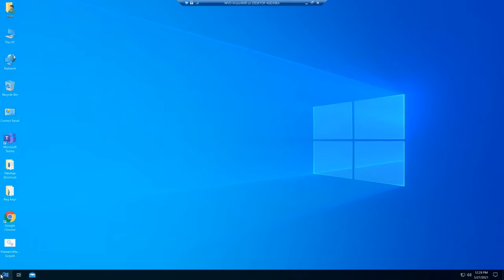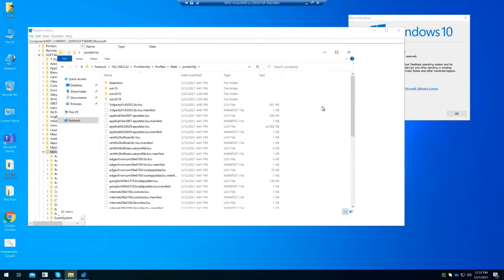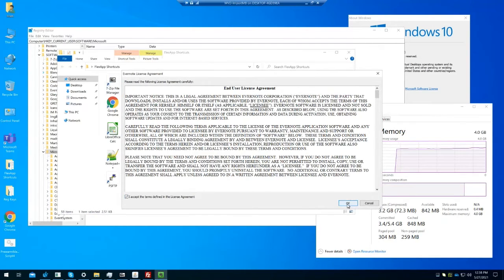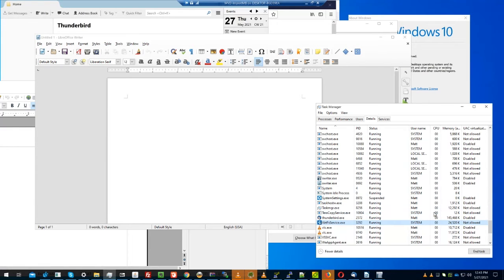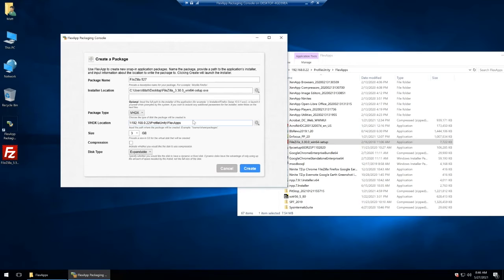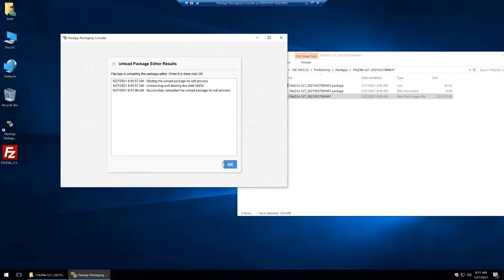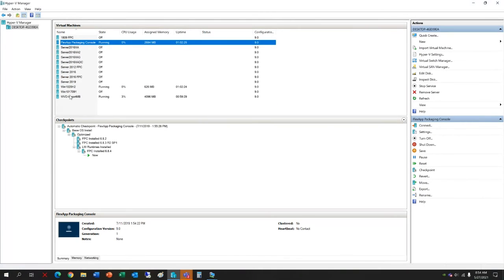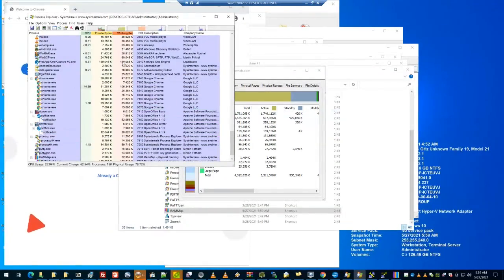Vereenvoudig de transitienaar Microsoft AVD demonstratie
Tijdens deze demonstratie nemen wij u in een uurtje mee in hoe Liquidware de transitie naar Microsoft AVD voor u en uw klant kan vereenvoudigen. We gaan dieper in op de migratie van gebruikers naar Azure Virtual Desktop (voorheen Windows Virtual Desktop), het versimpelen van applicatie management en het meten van de gebruikerservaring